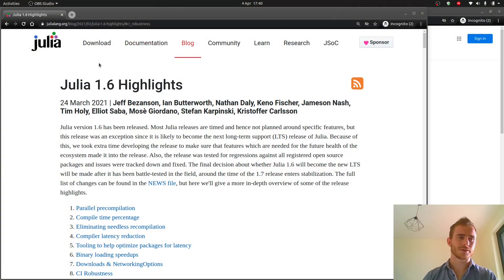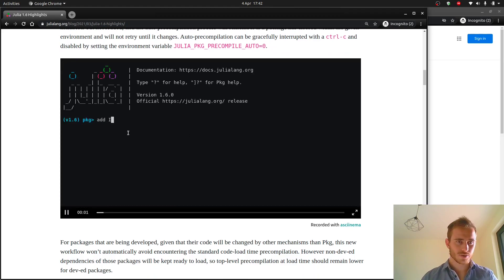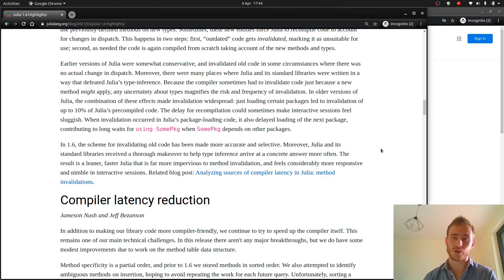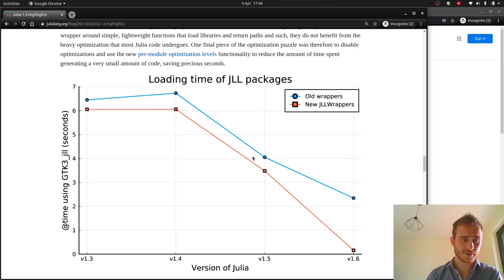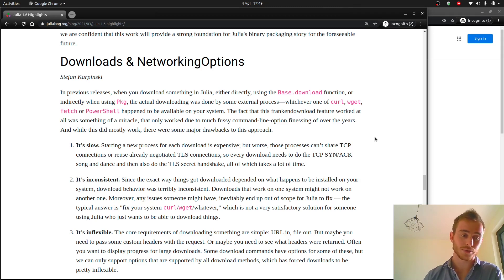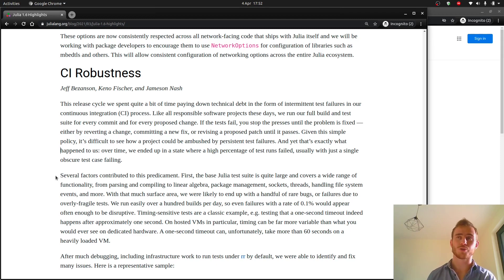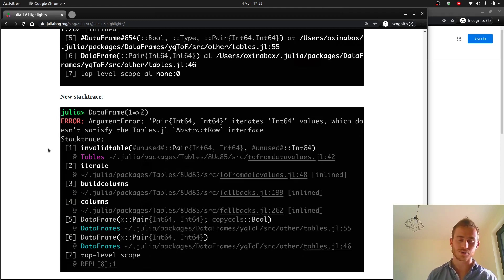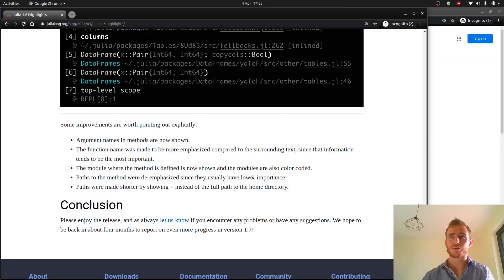Julia 1.6 is out | All you need to know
In this video we go over the new features of Julia 1.6, which was released recently. Julia 1.6 could be the version considered "stable" for a while so this is a big deal.
3 words: SPEED, SPEED, SPEED. Julia improves latency, reduces time to first run, package import time sometimes up to 50x !!
We have a stacktrace improvement too, meaning hopefully more meaningful errors, therefore easier debugging.
So many things to be excited about and a quick evolution from a version to version, I can't wait for  the next months & years with Julia !!

🕰 TIMESTAMPS 🕰
0:00 Introduction
0:26 The Julia's blog
1:16 Parallel precompilation
3:44 Compile time percentage
4:01 Eliminating needless recompilation
5:00 More speed-related changes
8:27 Reddit & drama
9:05 Julia dev listen to their community
9:23 How does GitHub work ?
10:47 Continuous Integration robustness
12:22 Improved stacktrace formatting
15:29 Conclusion